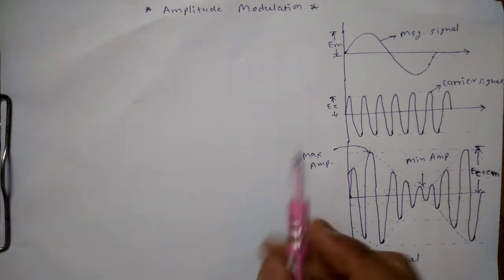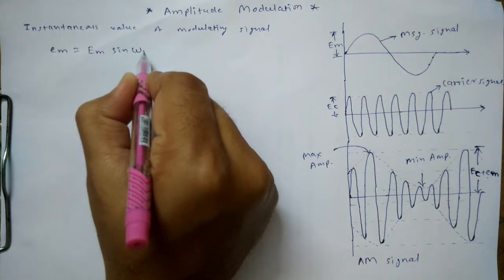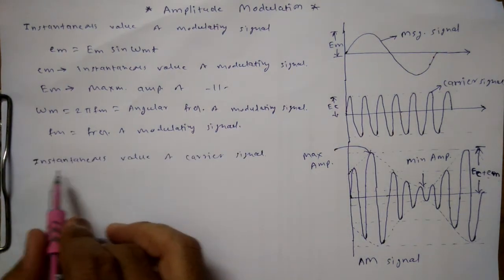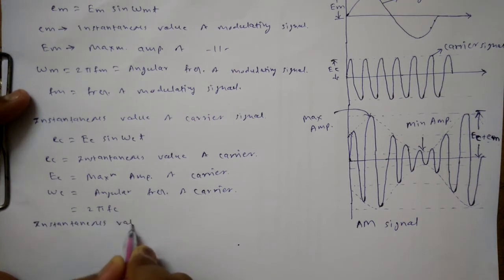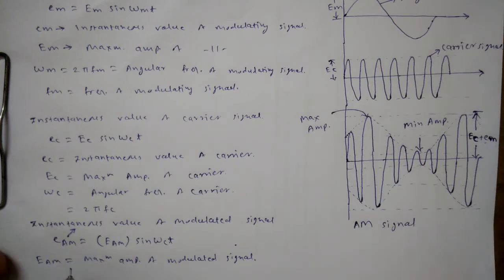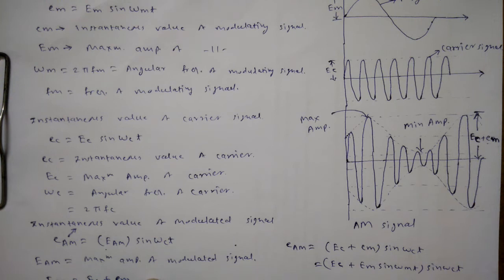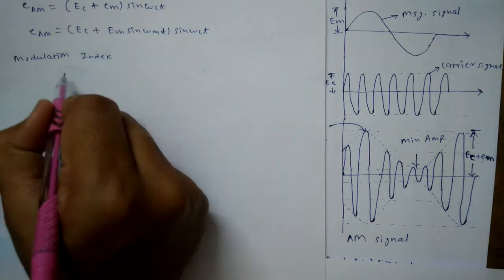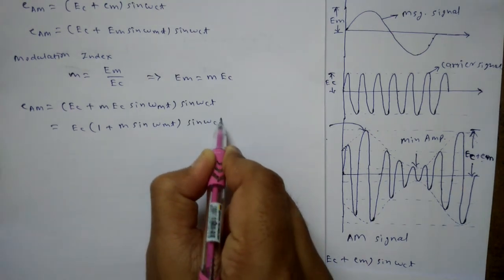2 Equation of Amplitude Modulated Wave mp4